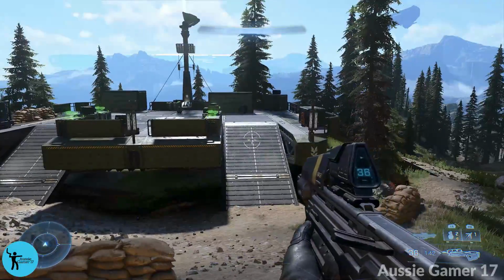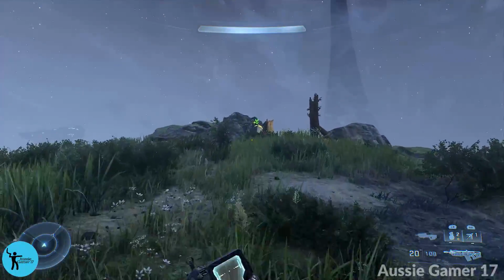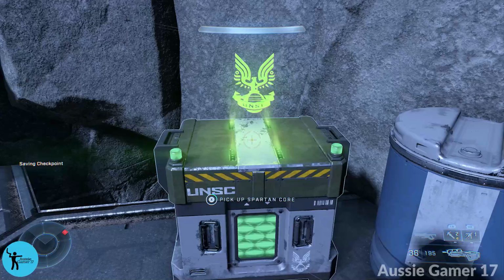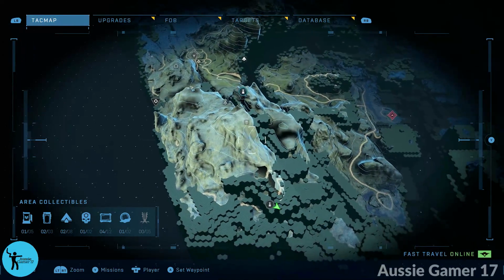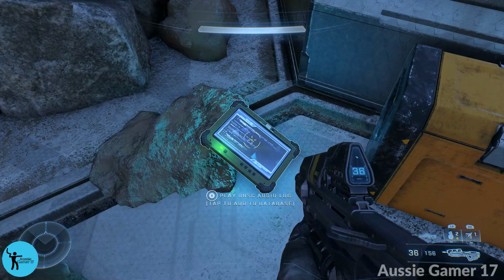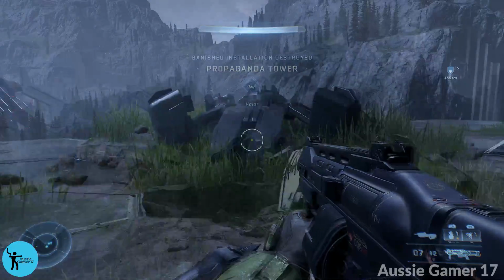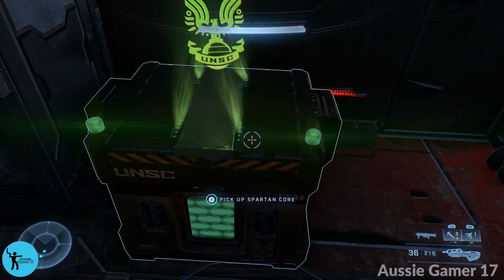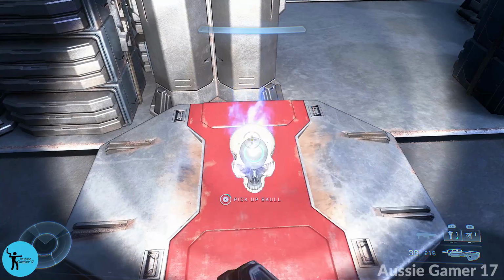Halo Infinite ALL COLLECTIBLES Guide Part 2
(Halo Infinite ALL Collectibles Guide - 100% Walkthrough - Playthrough - Xbox Game Pass - Gameplay - Xbox Series X)

Welcome to my Halo Infinite ALL Collectibles Guide!

Part 2 Timestamps
00:00:00 - UNSC Audio Log
00:00:59 - UNSC Audio Log
00:01:17 - Banished Audio Log
00:02:09 - Banished Audio Log
00:02:31 - Spartan Core
00:02:48 - UNSC Audio Log
00:03:18 - UNSC Audio Log
00:03:54 - Mjolnir Armory
00:04:12 - Forerunner Artifact
00:04:40 - Propaganda Tower
00:05:31 - UNSC Audio Log
00:07:19 - Spartan Core
00:07:50 - Skull (Blind)
00:11:22 - UNSC Audio Log
00:11:59 - Propaganda Tower
00:13:51 - Mjolnir Armory
00:14:09 - UNSC Audio Log
00:14:34 - Spartan Core
00:15:35 - Spartan Core
00:15:53 - Propaganda Tower
00:16:16 - UNSC Audio Log
00:16:31 - UNSC Auido Log
00:16:53 - Spartan Core
00:17:11 - Mjolnir Armory
00:17:34 - Propaganda Tower
00:17:59 - Propaganda Tower
00:18:31 - Forerunner Artifact
00:19:02 - UNSC Audio Log
00:19:37 - Mjolnir Armory
00:20:01 - UNSC Audio Log
00:20:22 - Spartan Core
00:20:50 - Banished Audio Log
00:21:30 - Spartan Core
00:21:51 - Mjolnir Armory
00:22:27 - UNSC Audio Log
00:23:10 - Spartan Core
00:24:00 Skull (IWHBYD)